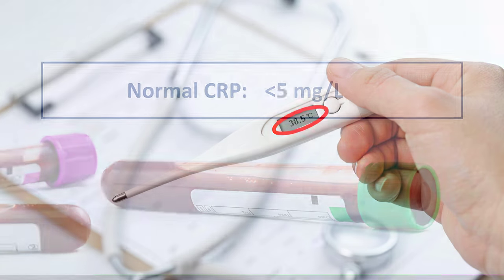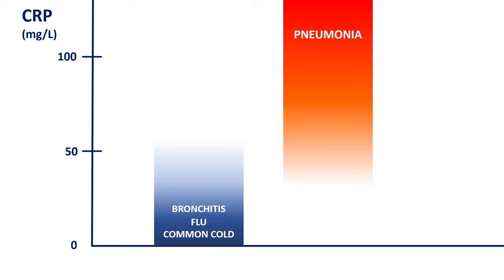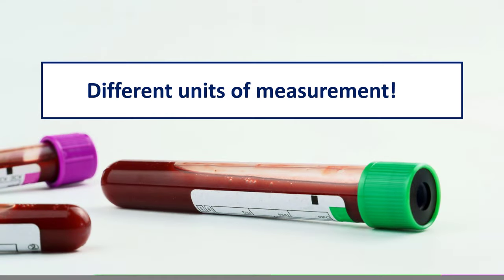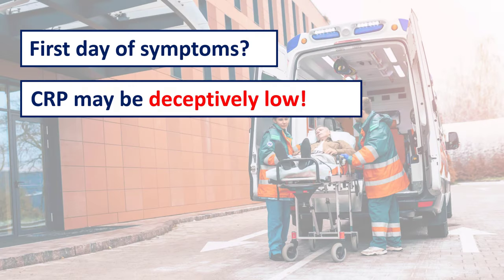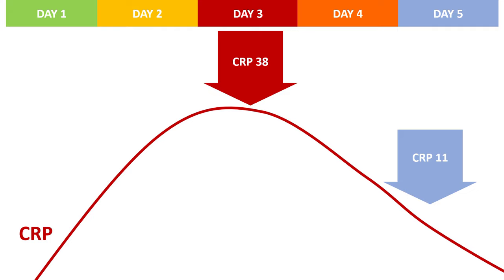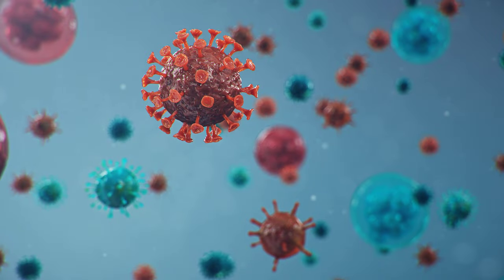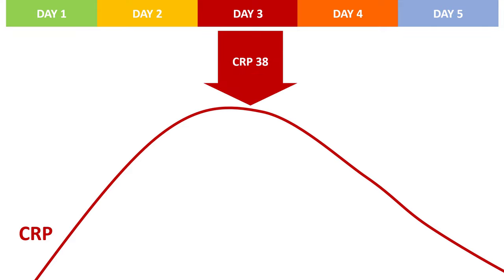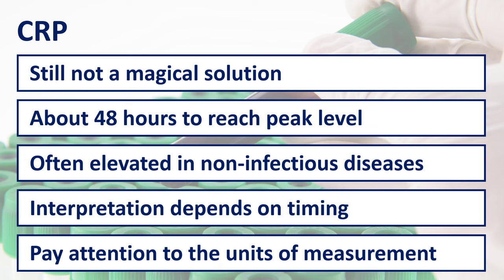High CRP Causes (When Should You Start Antibiotics?)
What level of CRP warrants treatment with antibiotics? Is elevated CRP (C-Reactive Protein) a reliable marker of bacterial infection? How high is CRP in bacterial infections (pneumonia, sepsis) versus viral infections (acute bronchitis, influenza, common cold)? What threshold is most reliable in differentiating between viral and bacterial infections? How can we use CRP to monitor the response to treatment? In this video, you'll learn how to get the most out of this widespread test and avoid the most common mistakes. If you use CRP in clinical practice, I also recommend you read the articles I included in the references.

If you want to make sure that you don't miss a life-threatening diagnosis like sepsis or a CNS infection, this free online course is for you:

CHAPTERS:
00:00 Introduction
00:55 Normal CRP levels , CRP levels in viral respiratory infections, CRP levels in pneumonia
03:08 Different units of mesurement for CRP
03:35 How fast does CRP increase?
04:30 How CRP levels change over time in uncomplicated viral infections
06:15 Non-bacterial and non-infectious causes of elevated CRP
07:12 The use of CRP in monitoring the response to treatment

REFERENCES & RECOMMENDED READING:
1.  Steurer J, Held U, Spaar A, Bausch B, Zoller M, Hunziker R, et al. A decision aid to rule out pneumonia and reduce unnecessary prescriptions of antibiotics in primary care patients with cough and fever. BMC Med. 2011 May 13;9:56.
2.  Ruiz-González A, Utrillo L, Bielsa S, Falguera M, Porcel JM. The Diagnostic Value of Serum C-Reactive Protein for Identifying Pneumonia in Hospitalized Patients with Acute Respiratory Symptoms. J Biomark. 2016;2016:2198745.
3.  Andreeva E, Melbye H. Usefulness of C-reactive protein testing in acute cough/respiratory tract infection: an open cluster-randomized clinical trial with C-reactive protein testing in the intervention group. BMC Fam Pract. 2014 May 2;15:80.
4.  Llor C, Plana-Ripoll O, Moragas A, Bayona C, Morros R, Pera H, et al. Is C-reactive protein testing useful to predict outcome in patients with acute bronchitis? Fam Pract. 2014 Oct;31(5):530–7.
5.  Melbye H, Hvidsten D, Holm A, Nordbø SA, Brox J. The course of C-reactive protein response in untreated upper respiratory tract infection. Br J Gen Pract. 2004 Sep;54(506):653–8.
6.  Fan SL, Miller NS, Lee J, Remick DG. Diagnosing Sepsis – The Role of Laboratory Medicine. Clin Chim Acta. 2016 Sep 1;460:203–10.